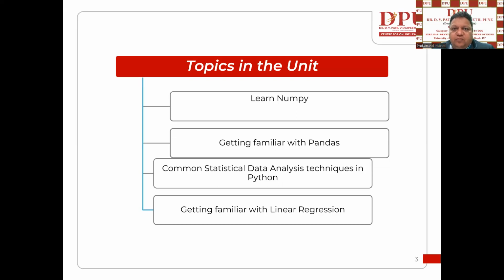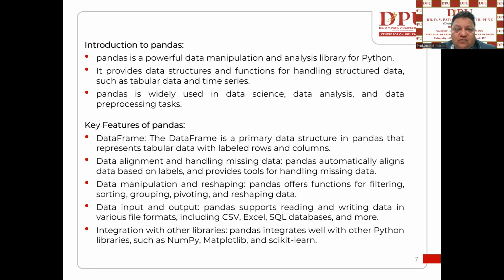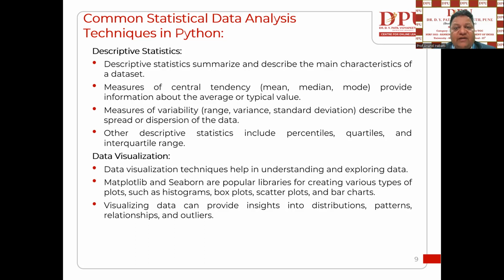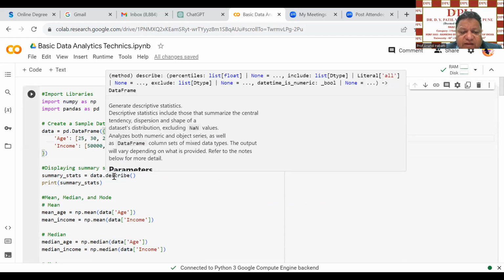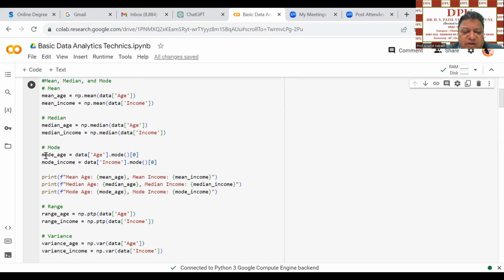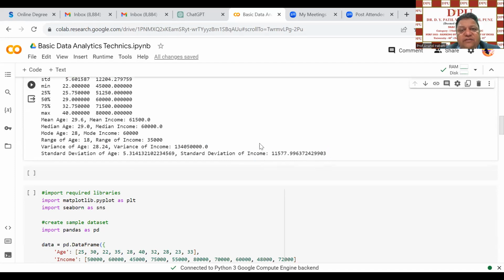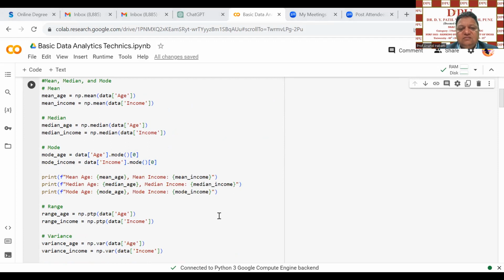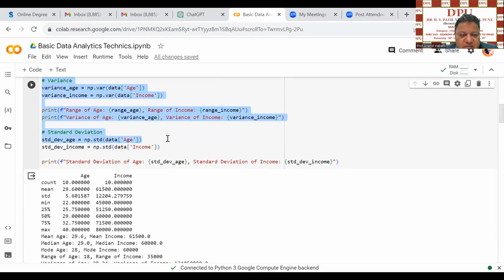Unit 3 Python Libraries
OMBAIML303 OMBBA305  Performing Analytics with Python
 24 Nov 2023